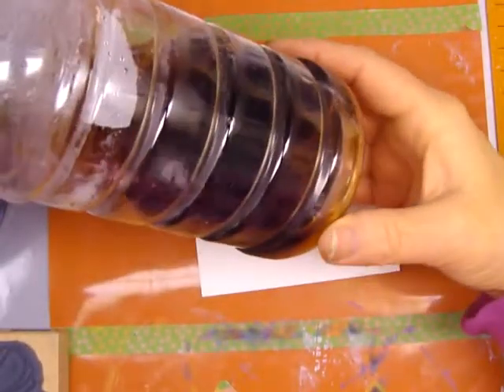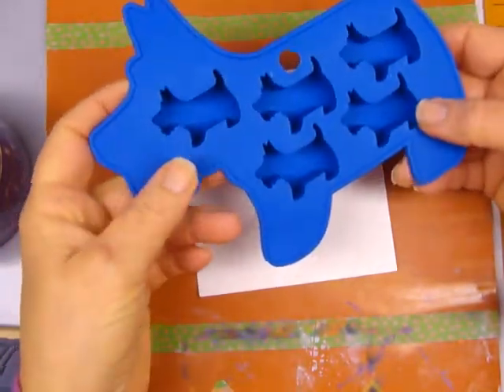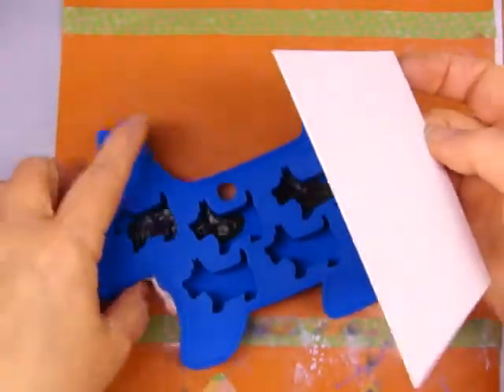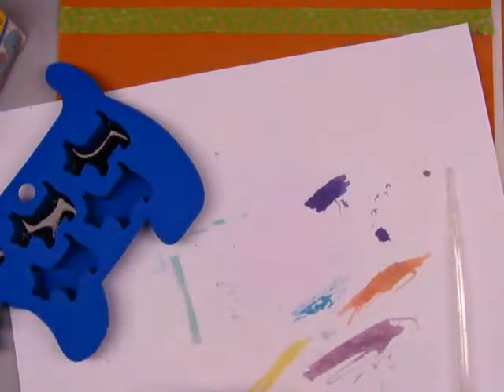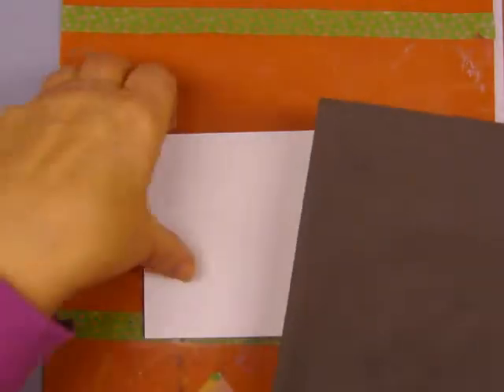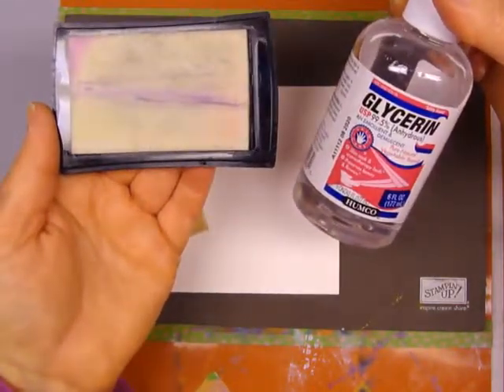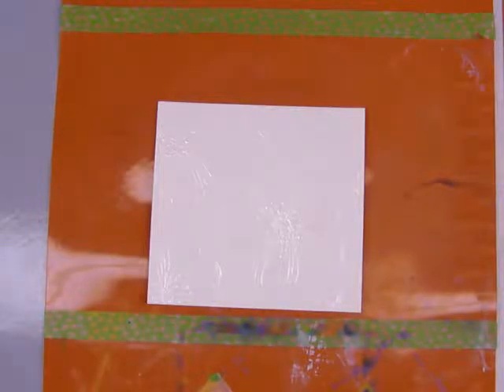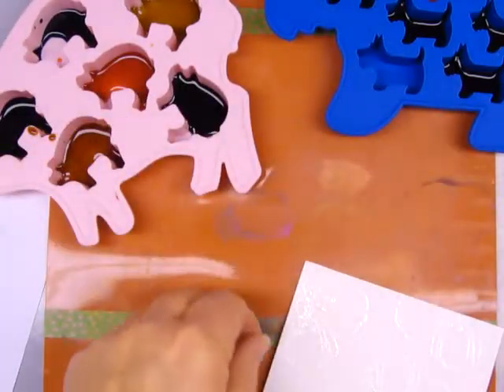CoffeePainted Flowers part 1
I am using coffee and food coloring to paint some embossed flowers on watercolor paper for a card.